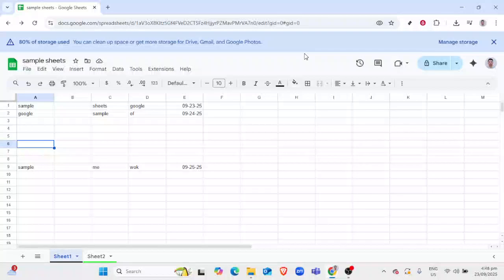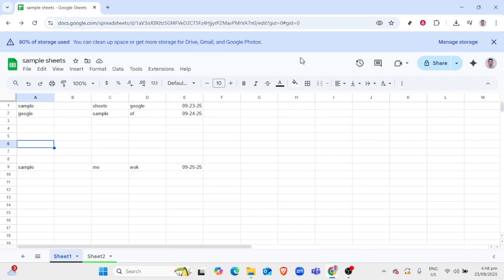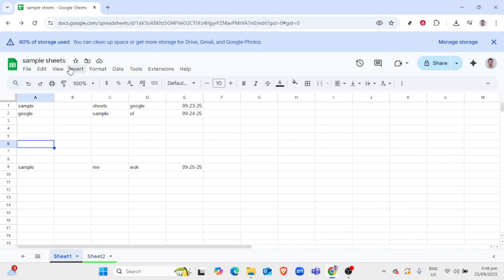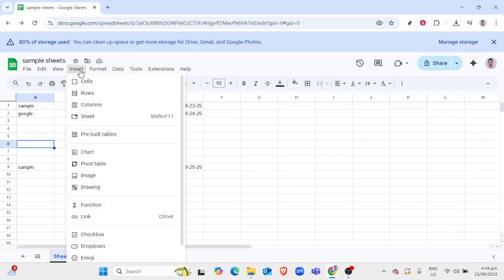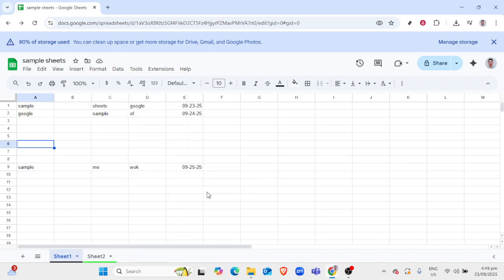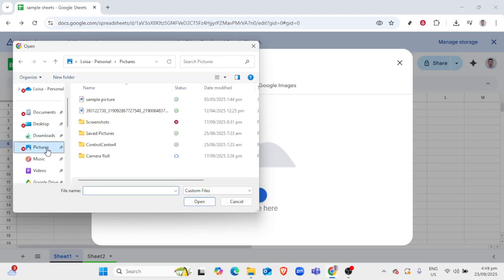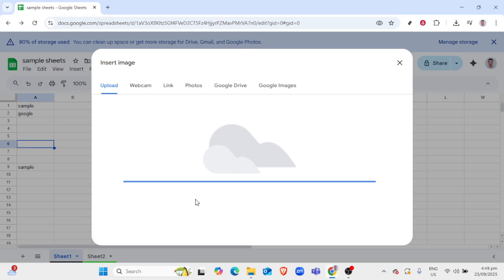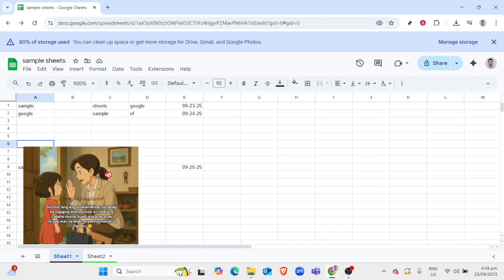How to Set Background Image in Google Sheets [2025 Guide]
In today's video we cover: Google Sheets background, set background image, Google Sheets tips, spreadsheet design, customize Google Sheets, Google Sheets tutorial, background image tutorial, Google Sheets features, visualizing data, Google Sheets tricks, how to use Google Sheets, spreadsheet customization, Google Sheets for beginners, design in Google Sheets, enhance Google Sheets, Google Sheets hacks, Google Sheets guide, background settings in Sheets, Google Sheets tips and tricks